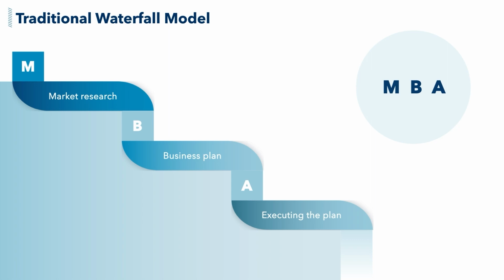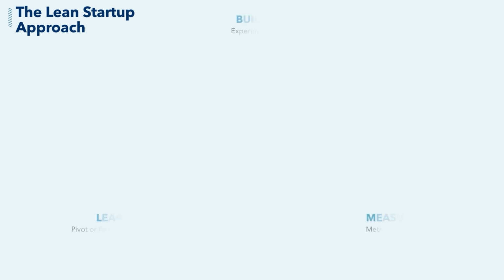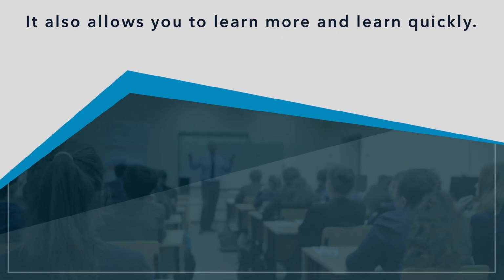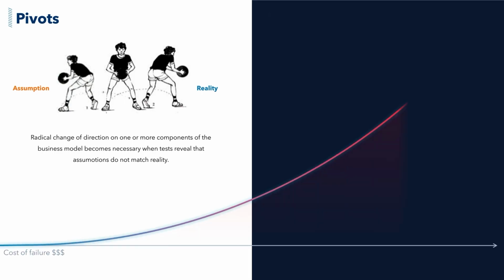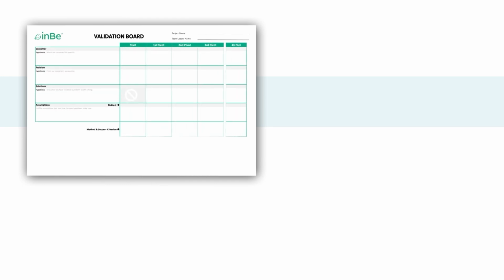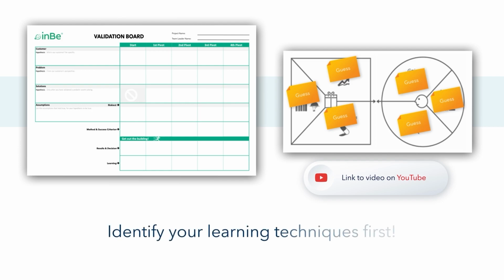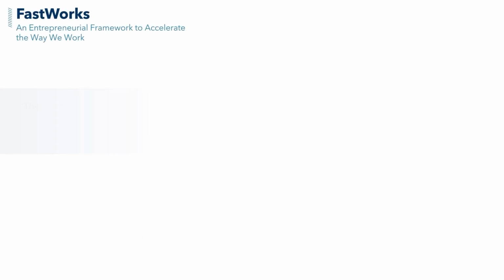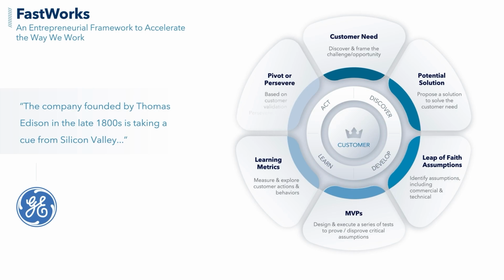Dave's Takes - Why is the traditional development approach inadequate for strategic innovation?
At the beginning of an innovation project, there are many unknowns, so everything is guesses or hypotheses. The traditional development approach usually requires market research and then a business case to justify any investment or development effort. Unfortunately, the business case is often a static document, while the market keeps evolving from when the market study is completed until the innovation is launched. Learn how to proceed by using the Lean Startup Approach.